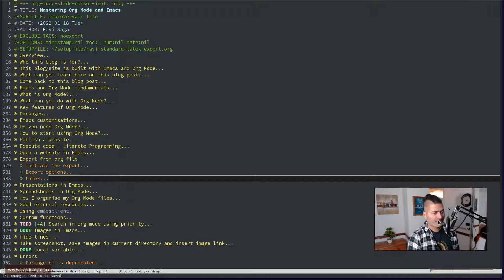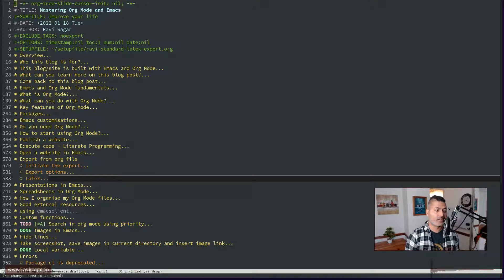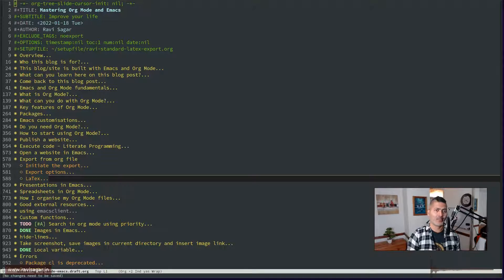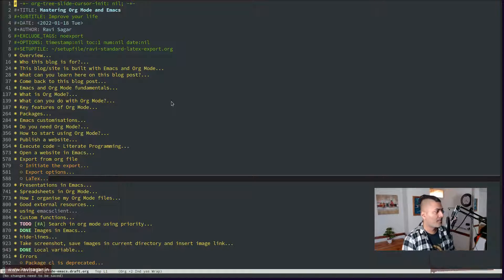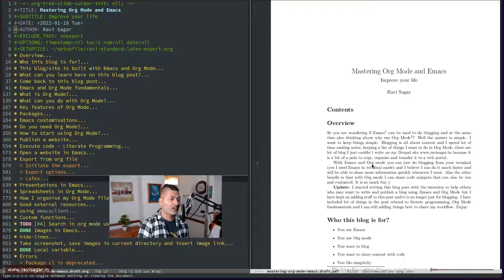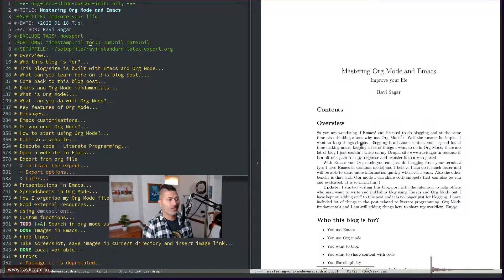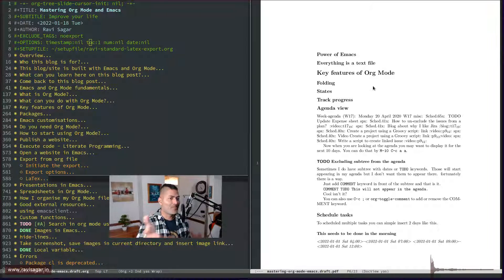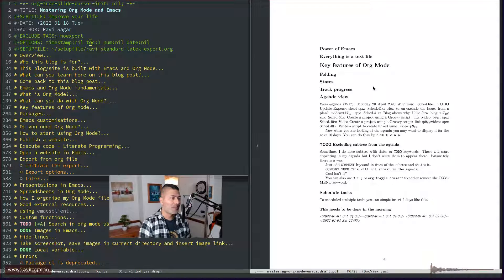Org-mode - Let us start using LaTex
I have recently started using LaTex for majority of my document production like writing client proposals, creating reports and even my resume. I am starting series of video on LaTex now.